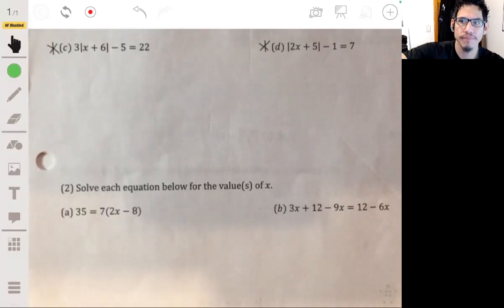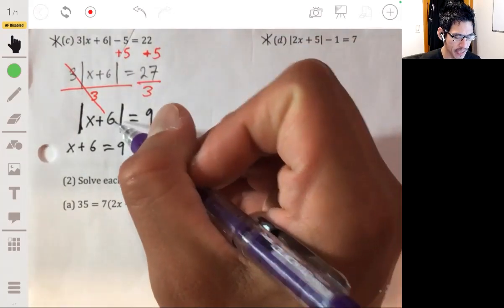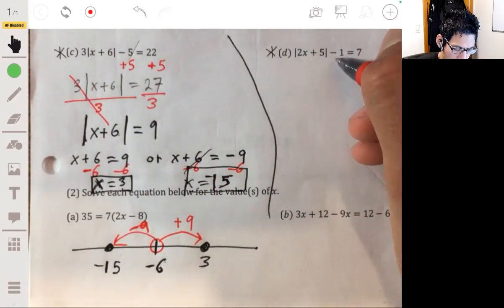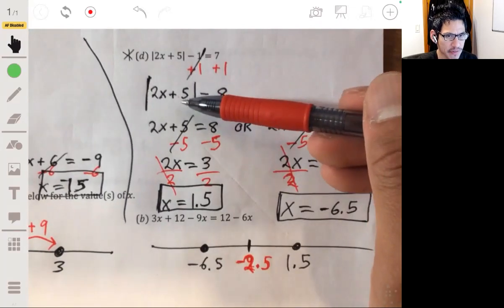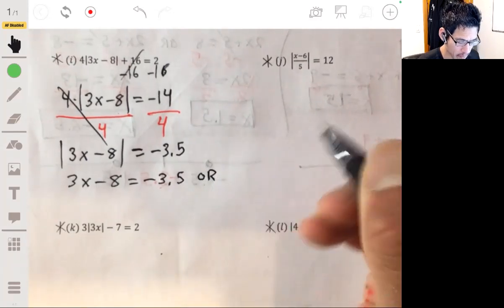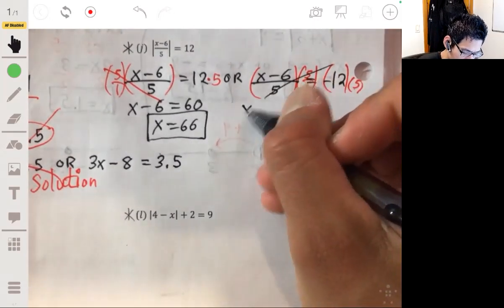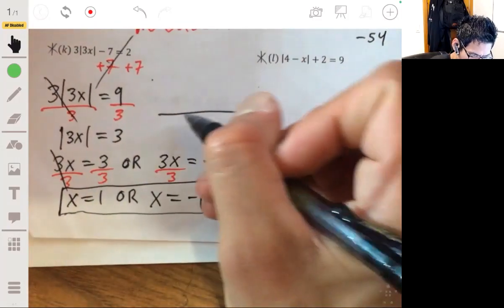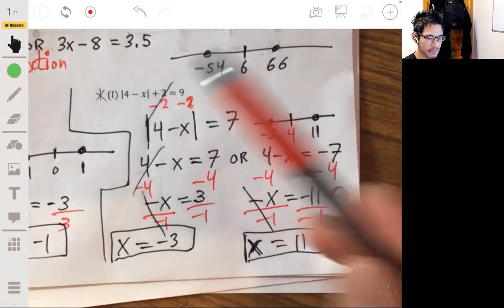How to Solve Absolute Value Equations | (M3 Unit 1 Practice Test)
In this video I go over how to Solve Absolute Value Equations by going over Example Problems ranging in difficulty from Simple One-Step Equations all the way through Multi-Step and Tricky Looking Equations with Special Types of Solutions.